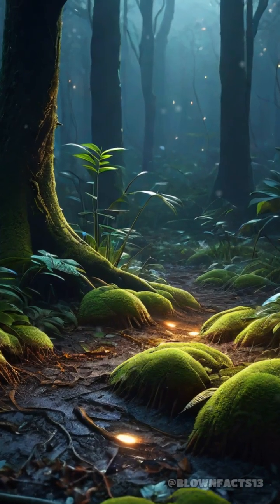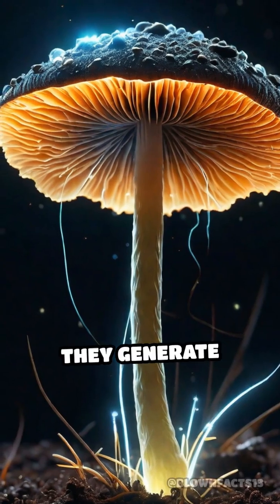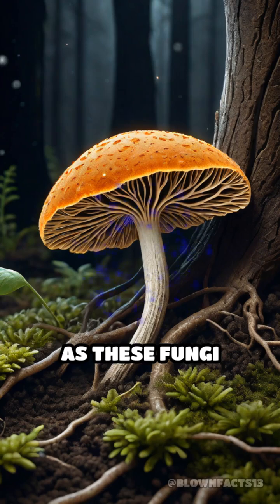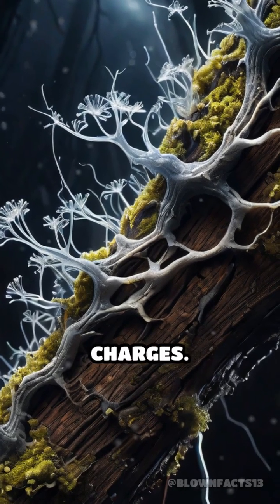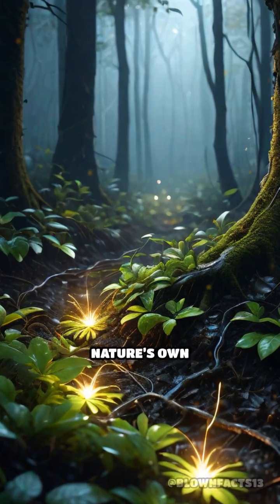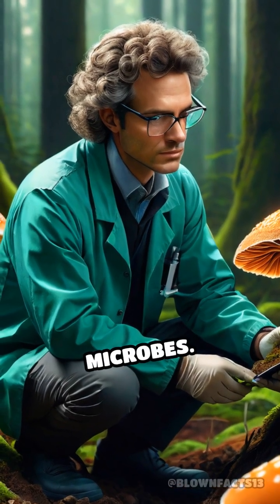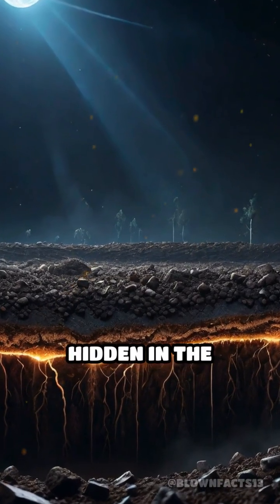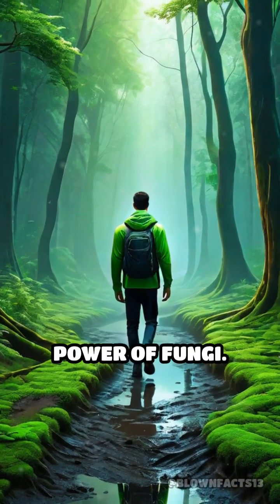Fungi That Create Lightning in Forests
Did you know some fungi can create tiny lightning storms? Discover the electrifying secret hidden in the forest floor!